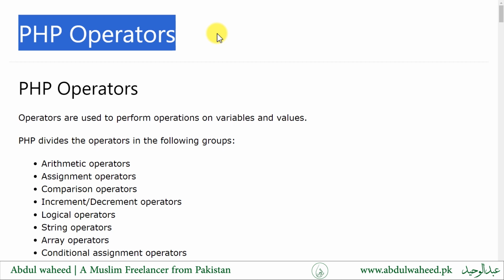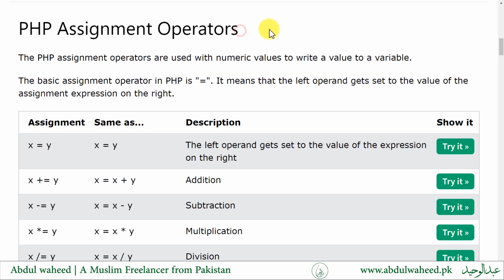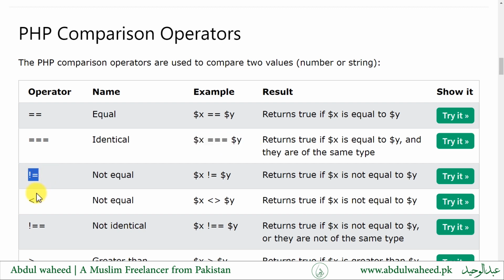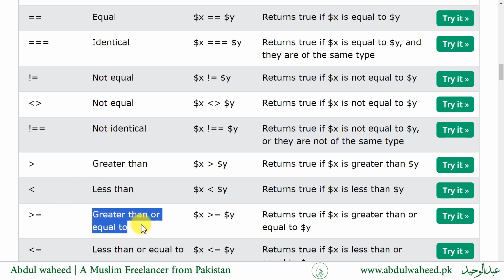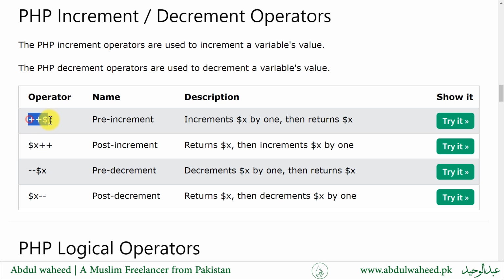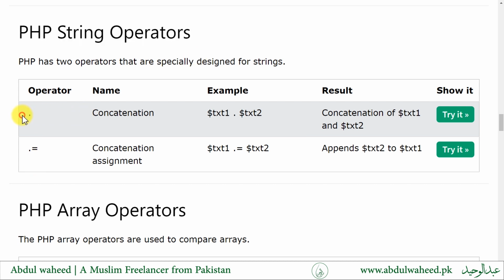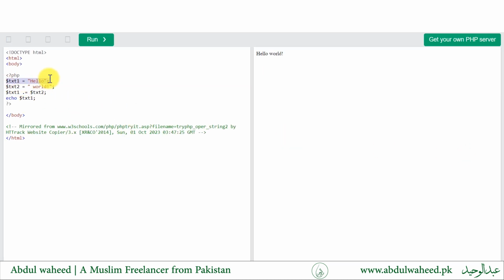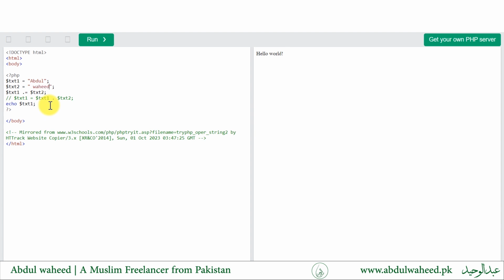Lecture # 28 - PHP Operators | Learn PHP online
- PHP Arithmetic operators, -br-
- PHP Comparison operators, -br-
- PHP Increment/Decrement operators, -br-
- PHP String operators -br-
  -br-
Section # 4: PHP (Hypertext Preprocessor) -br-